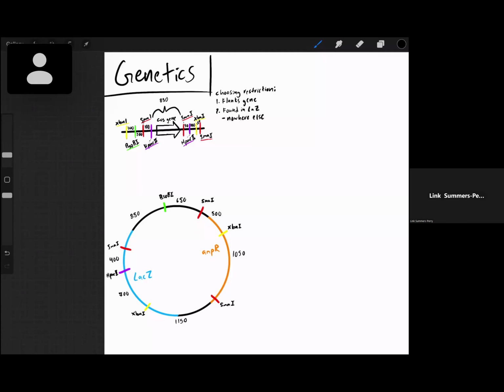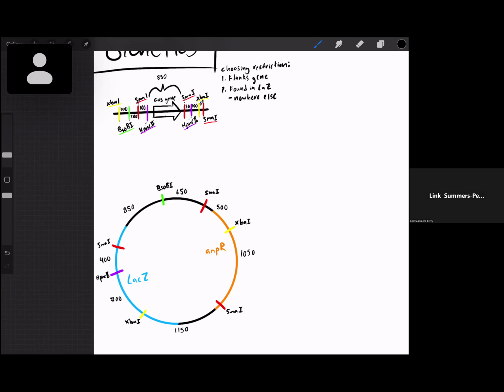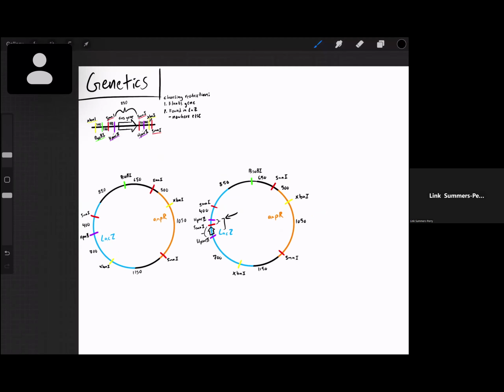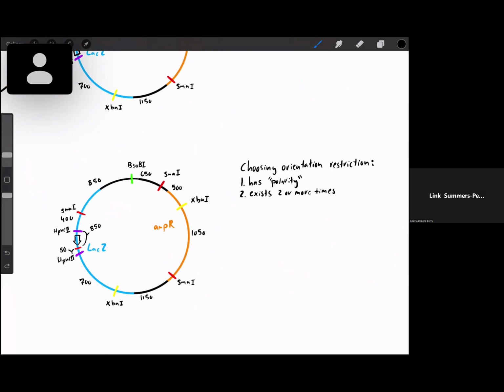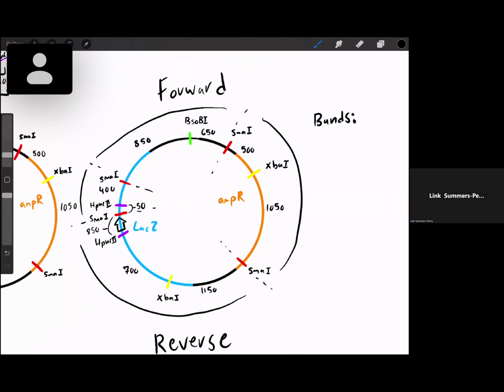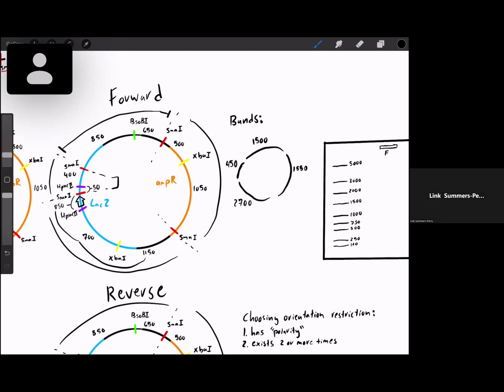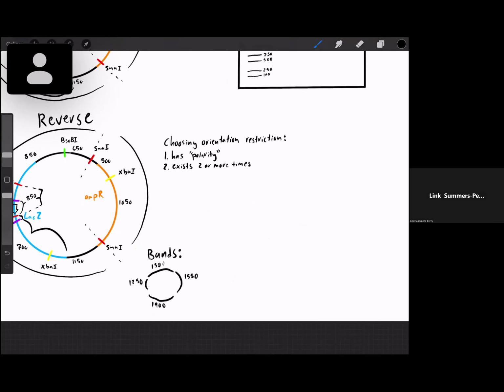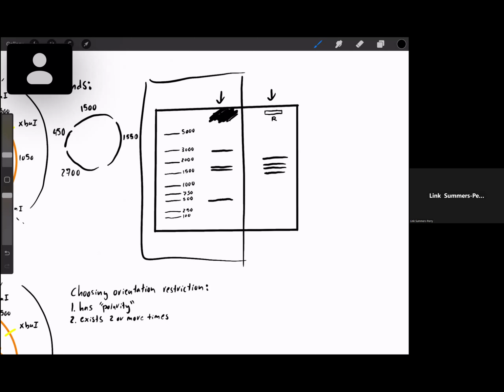Molecular Cloning Simmons Fall 2024